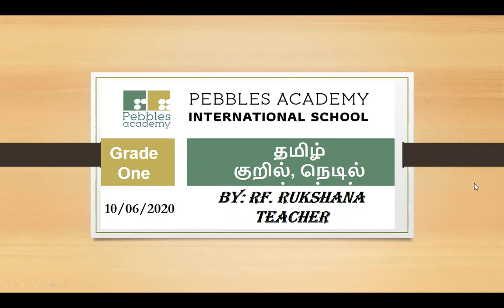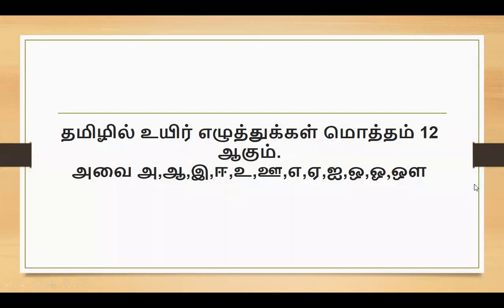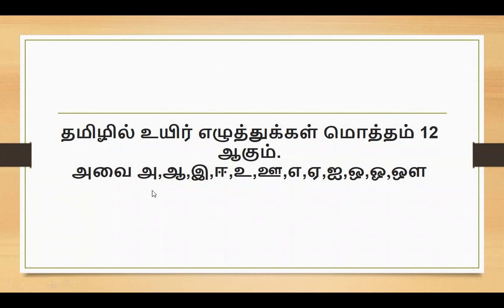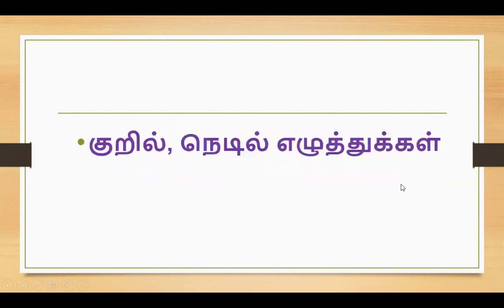Grade 1 - Tamil - குறில் மற்றும் நெடில்